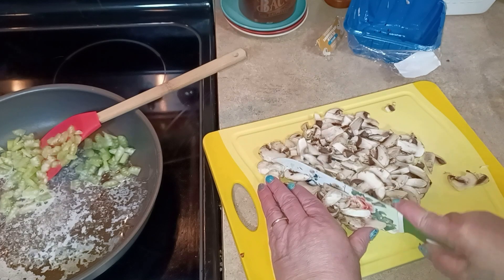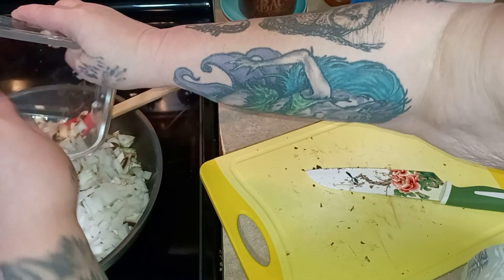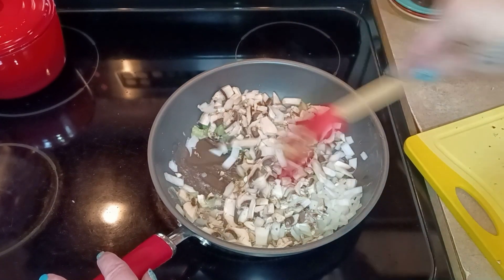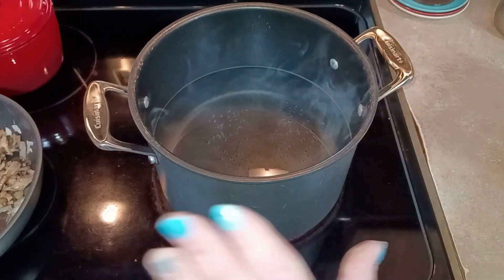PREP ONCE, EAT TWICE - 3 Old Favorites Freezer Meals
Today's recipes are ones I made "back in the day" when the kids were still home.  We love them all so I'm excited to have one of each to put in the freezer.

Snail Mail:
Kim Maness